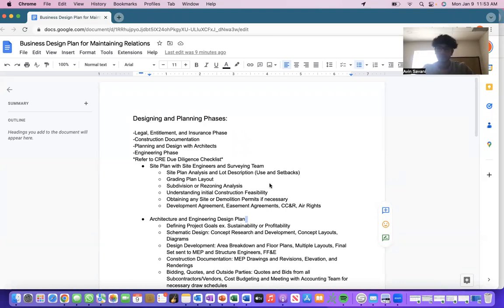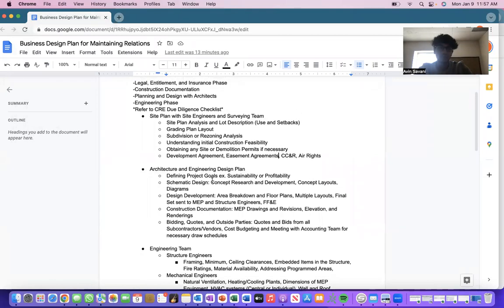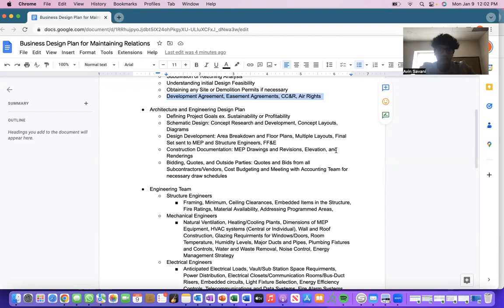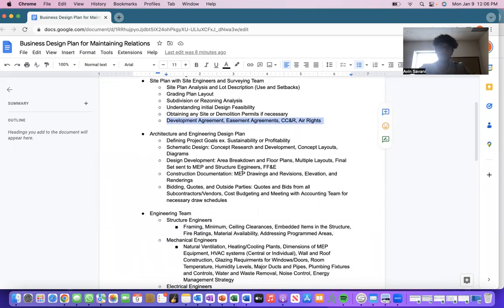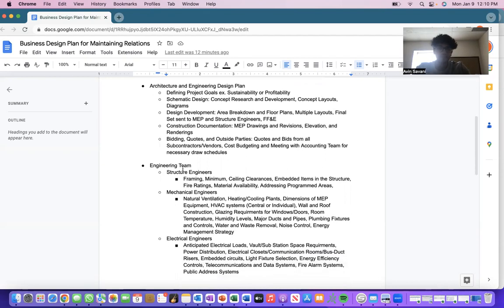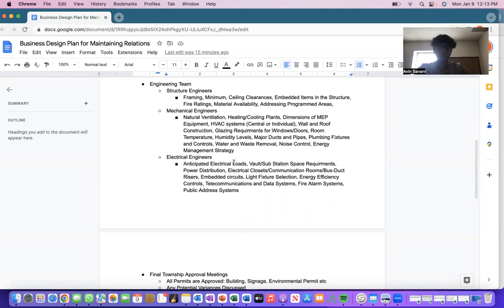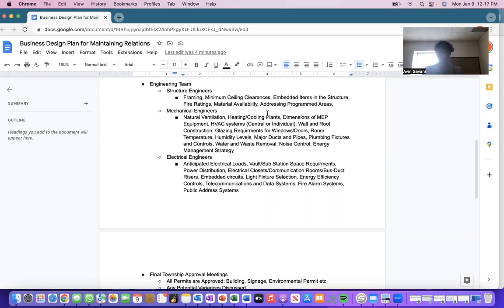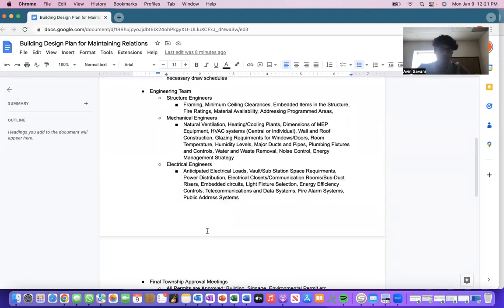Building Design and Development Phases in CRE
Wanted to get this video out. Explains how to coordinate with Architects and Engineers and understand their system and processes for a design development project. Sorry again for the cold. Will be back better and healthier. Hope everyone enjoyed the Holidays and Happy New Year!

Syndicate with us through Cash Flow Portal!